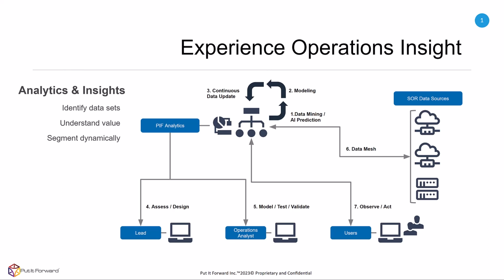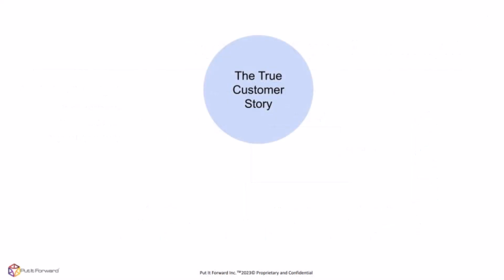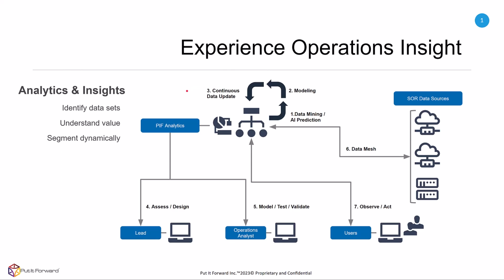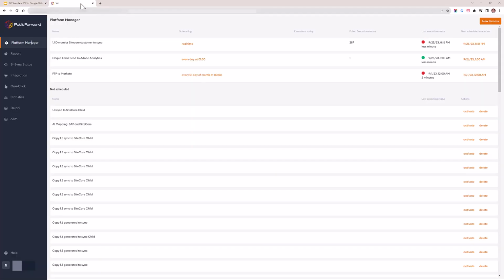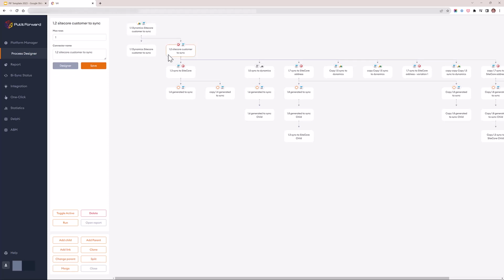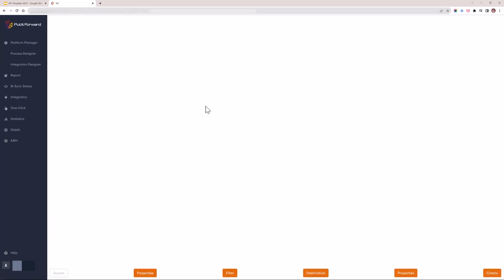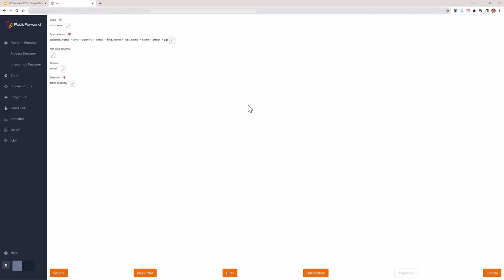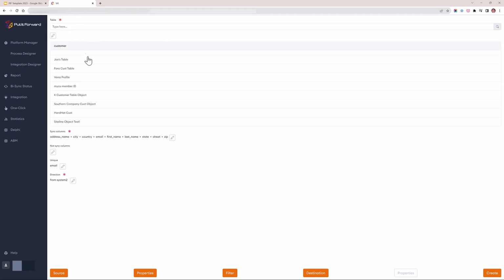Siteline Analytics for Sitecore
Put It Forward Siteline Analytics solution for Sitecore creates single environment where you can have all of your customer experience analytics in one space.

This includes: Marketing apps, Sitecore Ordercloud, CMS, XM, DAM and CDP. Create a true 360 view of your customer, see at depth how content is contributing to the customer experience and what to serve during the onboarding experience.

All of this is also integrated through Put It Forward's Foresight dashboards to be embedded in your customer facing solutions.